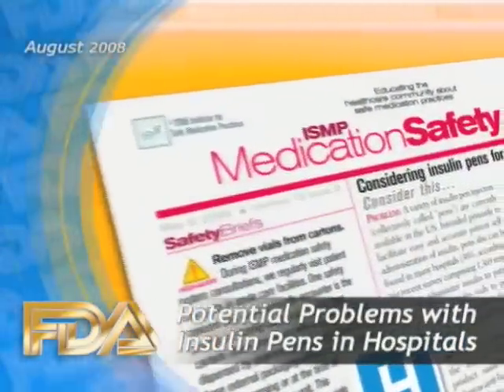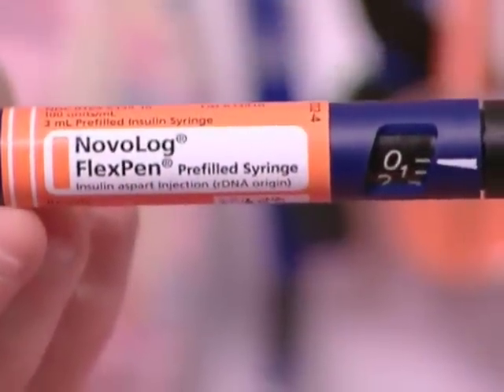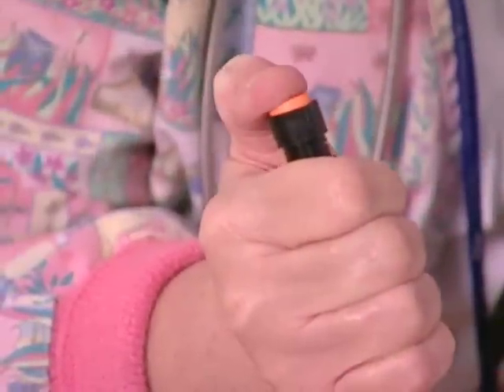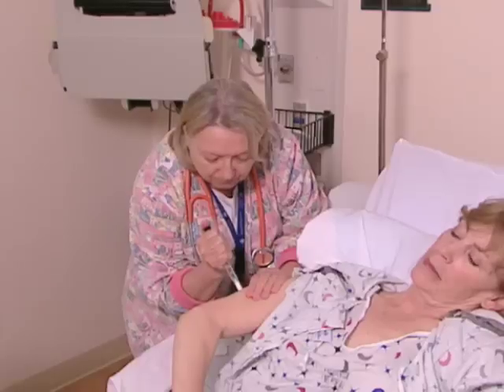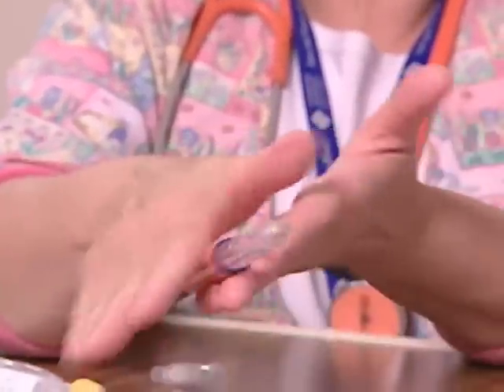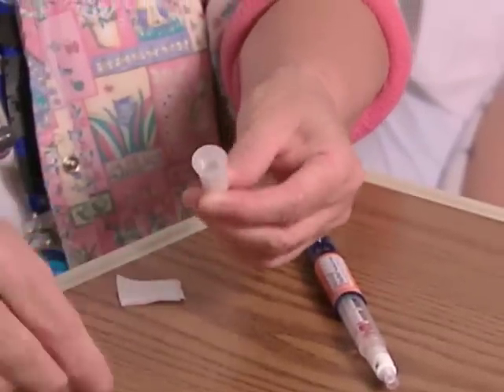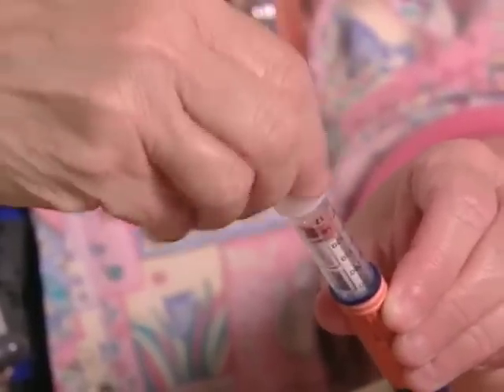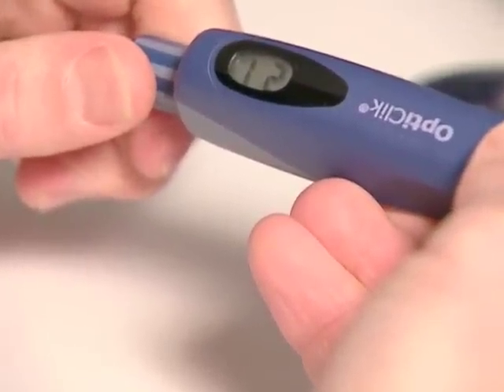Potential Problems with Insulin Pens in Hospitals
In a recent article, the Institute for Safe Medication Practices (ISMP) highlighted several potential safety problems when hospitals switch from multiple dose vials of insulin to insulin pens.

ISMP points out that there are certain safety advantages in using the pens.  For example, the pens may reduce the chance of drug mix-ups, since each pen is pre-labeled with product name and strength, and the patient's name can be on the label as well.  But ISMP also notes a number of potential safety problems to watch out for when hospitals switch to pens.

One possible problem is needlestick injuries, which could happen because the pen may make it difficult to see the injection site.  Also, some needles do not have needle guards, so a needlestick can occur after the injection.

Another difficulty is that part of the insulin in the pen may not be delivered.  This can happen because the buttons on some pens are difficult to push down, making it easy to accidentally lift the needle out of the skin during the injection.    There can also be leakage around the injection site if the needle is not left in place for at least six seconds after the injection.  In addition, uneven dosing of an insulin suspension can occur if the user fails to tip and roll the pen before the injection, causing the suspension to clump.

Sometimes nurses unfamiliar with a particular type of pen will use it as a multiple-dose vial, withdrawing insulin from the pen cartridge with a sterile needle and a conventional insulin syringe.  This is not recommended, because aspirating insulin from the cartridge can leave air pockets.  When the cartridge is used again, these air pockets can cause dosing errors or air injection.

Another problem is using the same pen for multiple patients, which is potentially hazardous.  Attaching a new sterile needle to the pen before using it on another patient cannot solve the problem. That's because the insulin inside the pen's cartridge can become contaminated with biological material after the first injection, while the original needle is still on the pen.

Finally, the design of some pens can lead to dosing errors.  For example, in some cases the digital display of the dose can be mis-read if a person holds the pen upside down, as a left-hander might do.  In that case, a dose of 21 units looks like 12.

How can these problems be avoided?  ISMP says that the key is to prepare for the transition to pens.  That means understanding and anticipating the risks beforehand, doing a failure mode and effects analysis, educating the staff about using the pens properly, and closely monitoring their use for the first few months of the transition.  ISMP recommends that written guidelines be developed for each type of pen used in the hospital, with specific instructions on handling the pens safely, injection techniques, and prohibitions on sharing pens or using them as multiple dose vials.

FDA Patient Safety News: August 2008

[vpmedicaldevices]